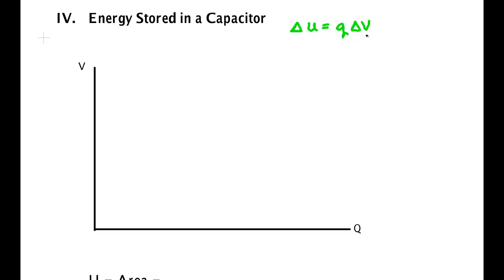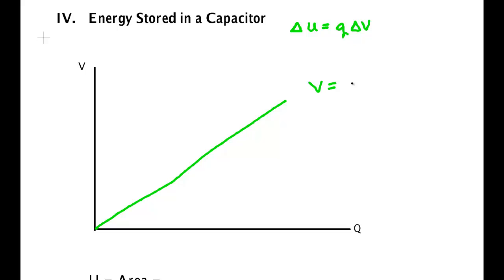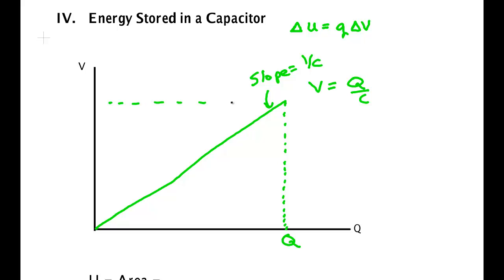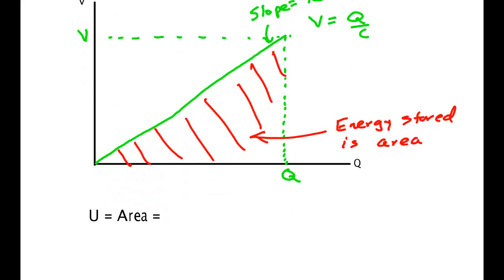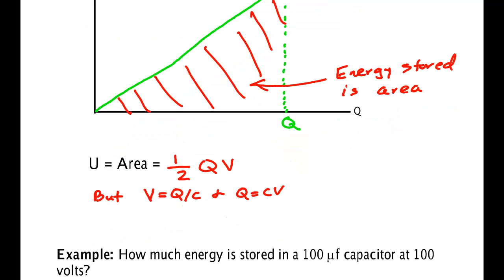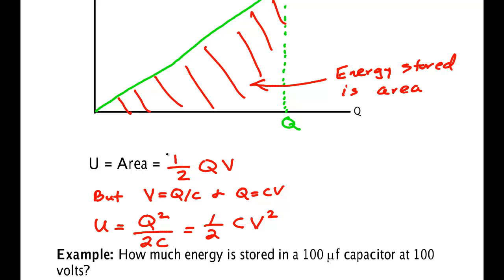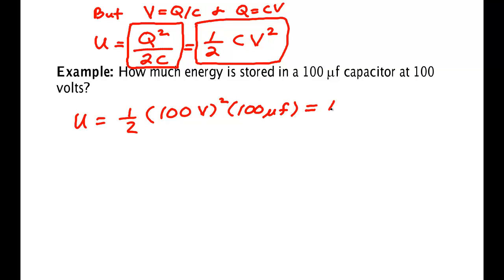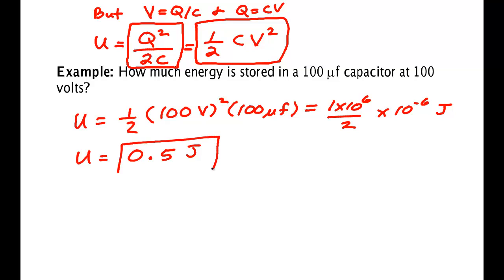Capacitor Energy Storage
A discussion of the energy stored in the electric field of a capacitor. Physics 6th by Giancoli Ch. 17.